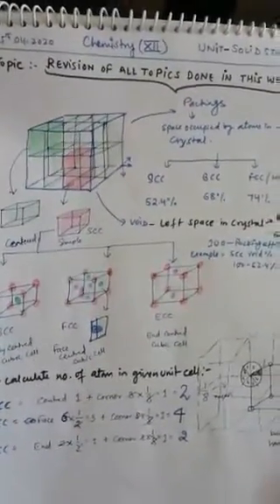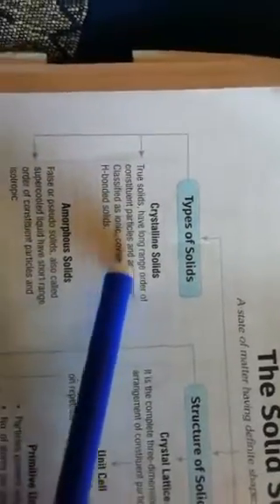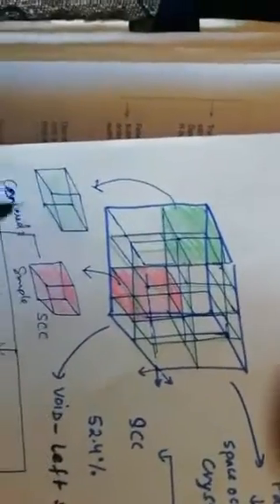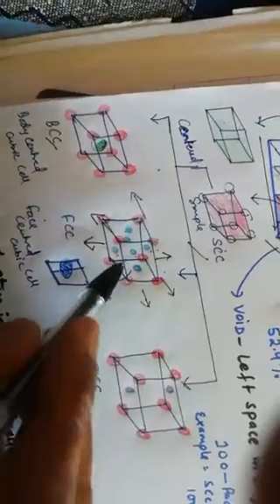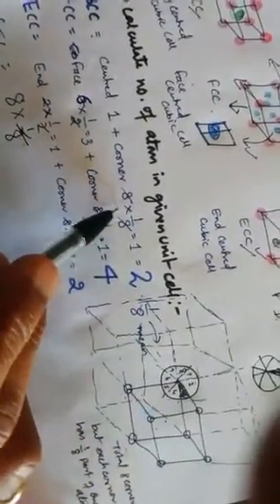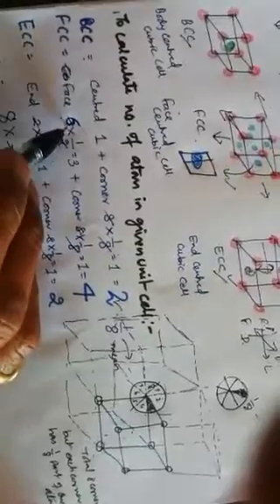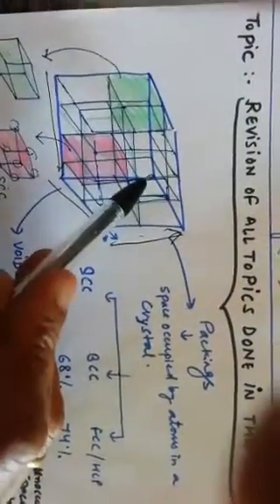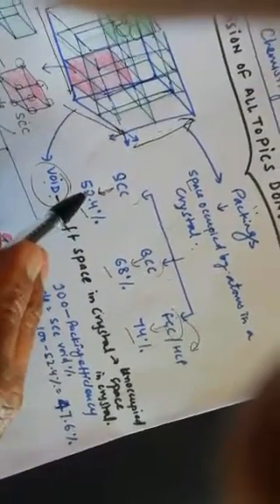12th Revision of solid state Part 1